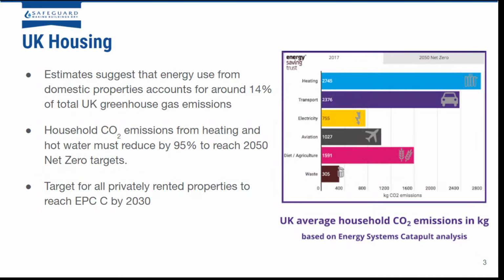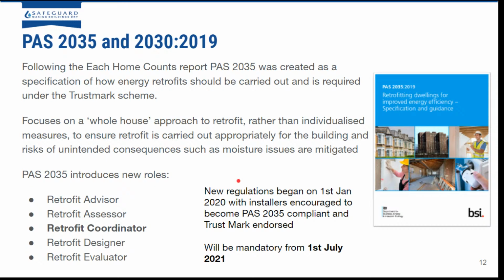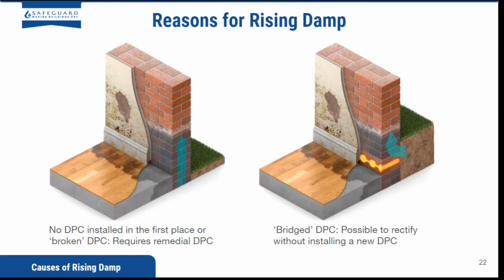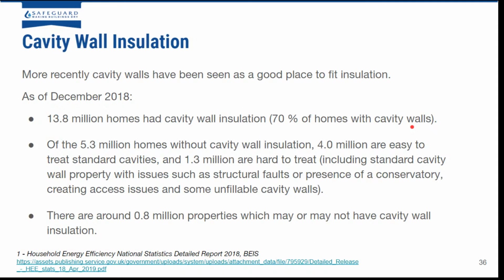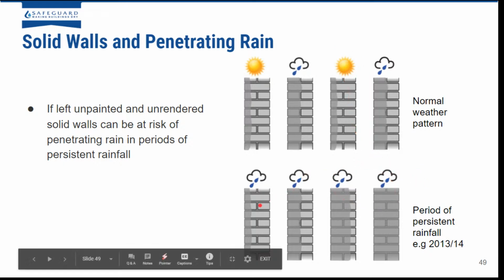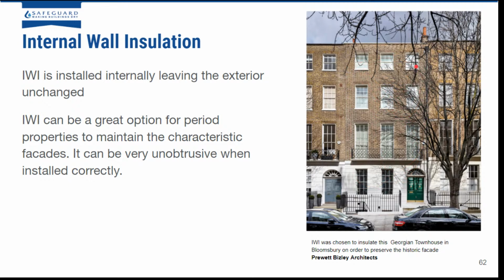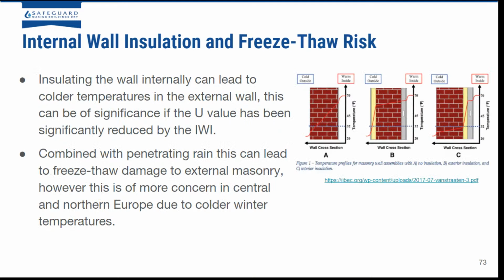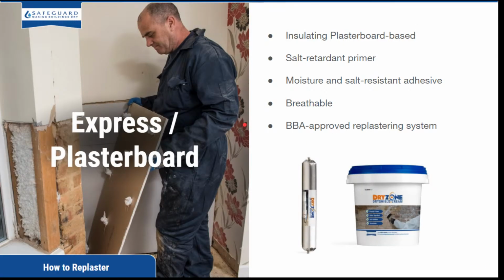Landlords, MEES & Retrofit Insulation Webinar - Safeguard Europe Ltd